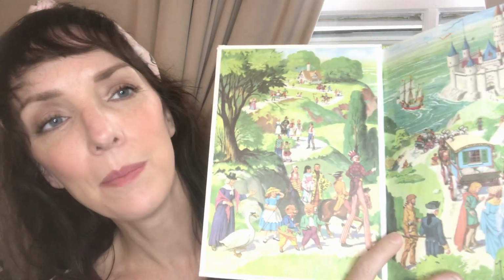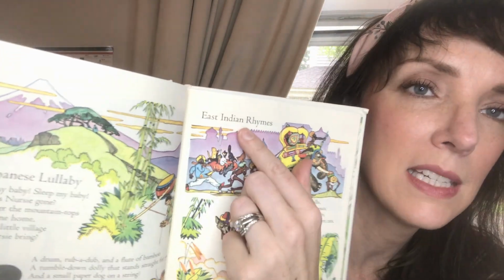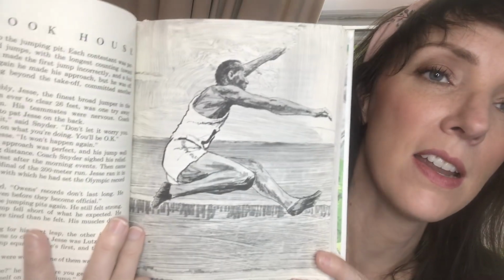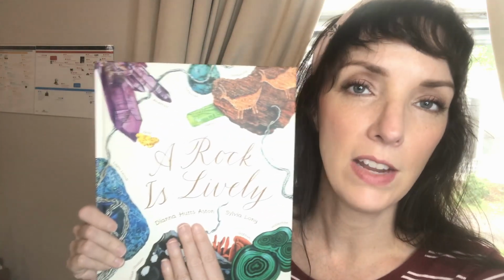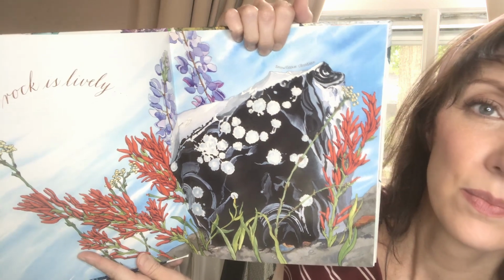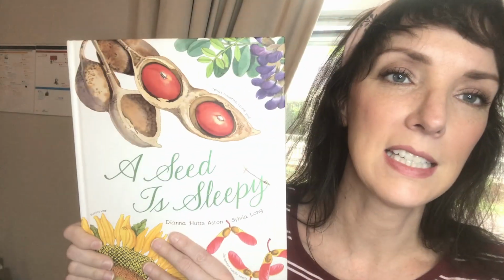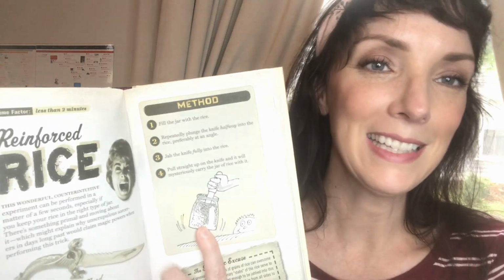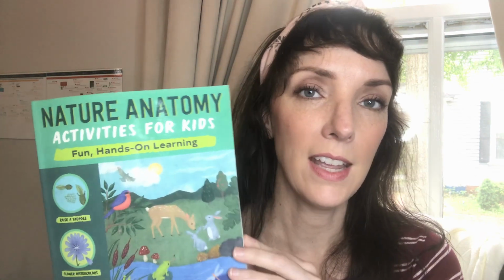Book Tour Series: Episode 1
Good day fellow homeschoolers. Welcome to the schoolroom where I am sharing what's in our home library. This will take several videos but I'm excited to share all the printed goodies with you! Let me know if you have any questions so I can answer them in my next Book Tour episode.

I've linked to books shown today below. Thank you for supporting my channel! You can find my shop information at the bottom of this description box.
My Book House Set

Just Ask Books

Who Was Albert Einstein (once you find one you can find the rest)

Totally Irresponsible Science

Potentially Catastrophic Science

Mammoth Science

Science Year by Year

Julia Rothman books

Companion Activity books

Answers Book Set

Nature Books Series

Land of Kakiak on Etsy
Land of Kakiak on Amazon